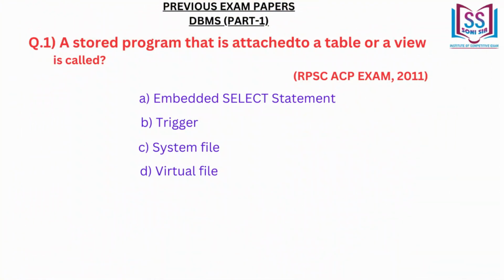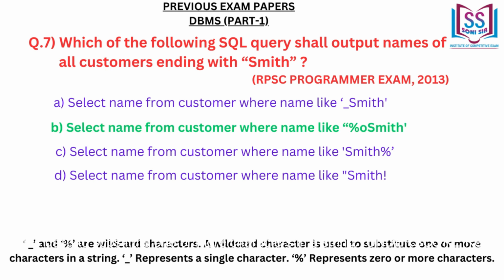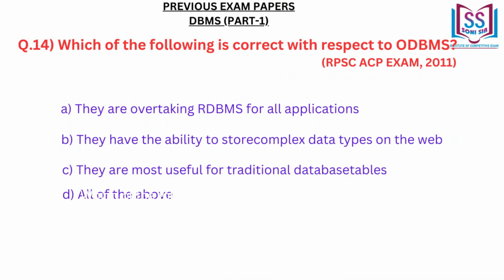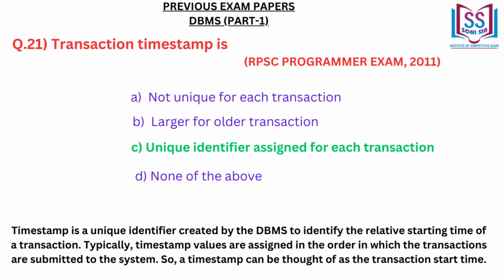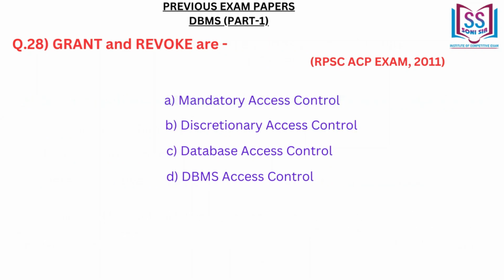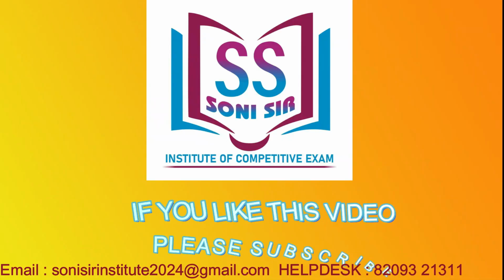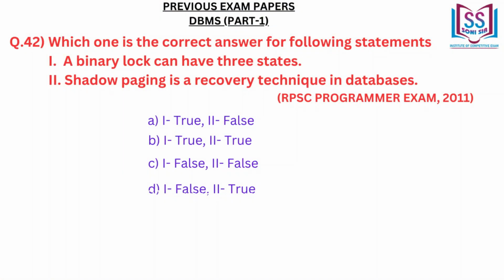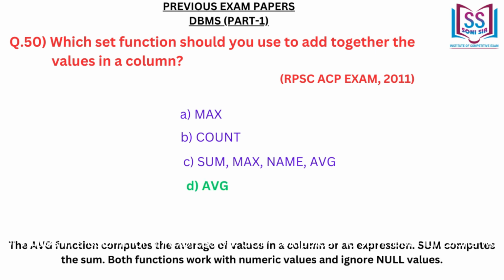PREVIOUS EXAM PAPERS | DBMS | DATA BASE MANAGEMENT SYSTEM | RPSC PROGRAMMER/ACP EXAM 2024 | PART-1